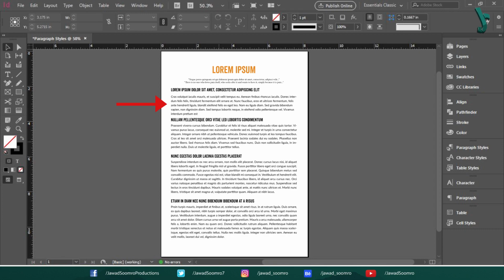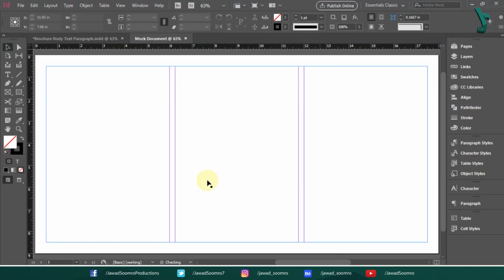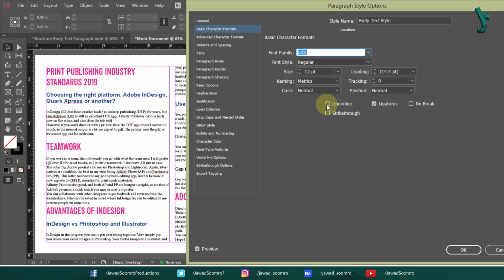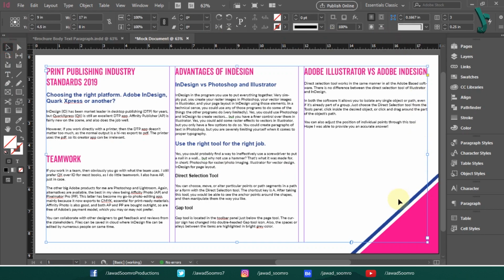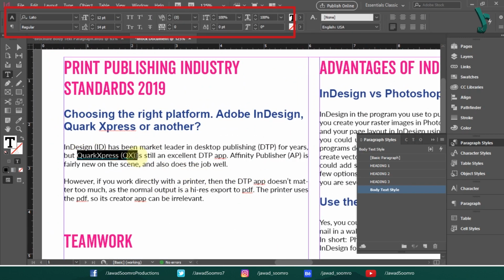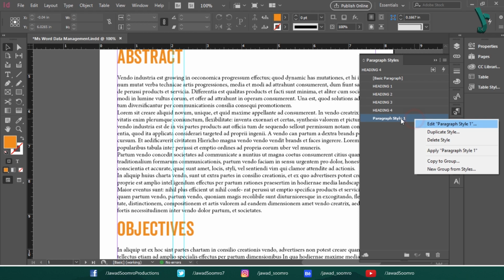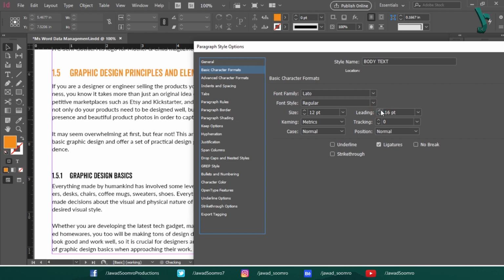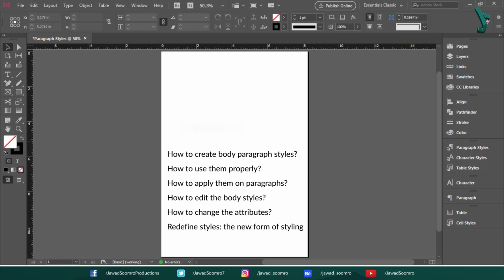Format Body Styles in Adobe InDesign Like a Pro!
In this video, I’m going to show you how to format a body paragraph style in InDesign. This is an easy way to get your text looking stylish and professional, without having to touch too much code.

I will cover the basic of creating a body text paragraph style, including how to set up the styles in the panel. Select the paragraph and apply body text paragraph. You can change the settings any time, including changing the alignment of the paragraph to the left justified and so on.

When you're creating a document, it's important that each paragraph follows a particular style. This style is called the headings and subheadings style. You can create your own styles by redefining the headings and subheadings style.

When you redefine a heading or subheading style, the text will be formatted differently than it was previously formatted. This is where this tutorial comes in handy! We'll walk you through each step of the process from start to finish so that you can get started on your own projects right away! Watch this FULL TUTORIAL and get your answers right away.

In this tutorial, you will know:
💡 How to create body text paragraph styles?
💡 How to apply body text paragraph styles?
💡 How to change body text paragraph styles?
💡 Redefine paragraph styles

🕘 Timestamps ►
00:35 Body Text Paragraph Styles
01:28 Where are Body Paragraph Styles?
02:38 How to use Body Paragraph Styles?
06:40 Redefine Styles
08:30 Revision
11:22 Exercise Time
12:04 Conclusion